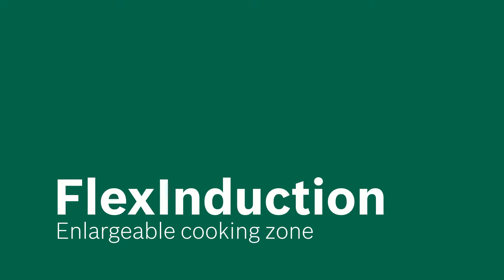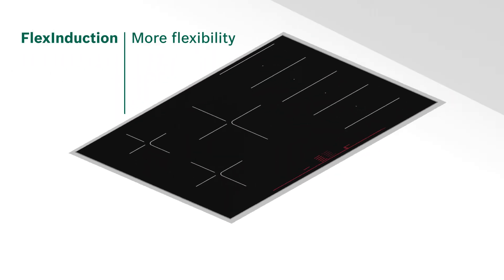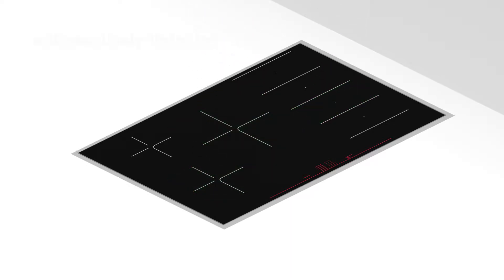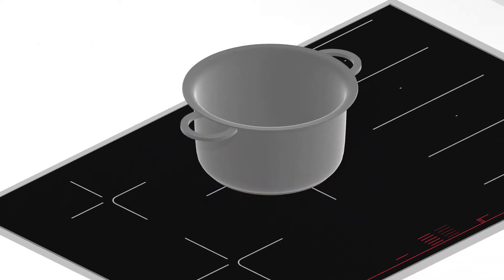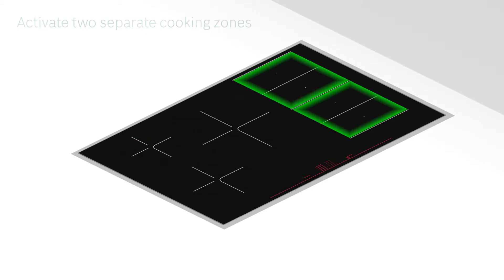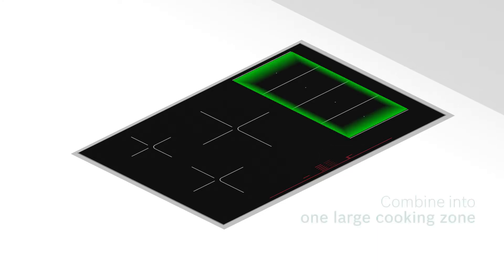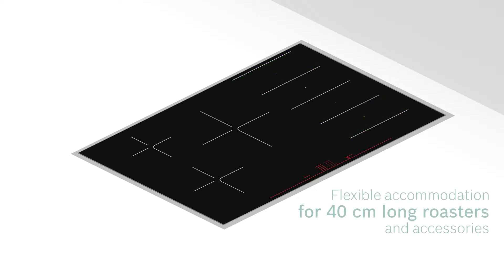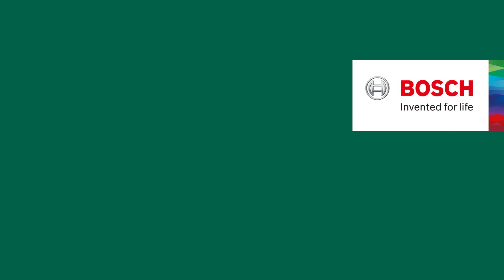Bosch Flexinduction - More Space, More Flexibility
With Bosch FlexInduction, you can place your pots and pans, large or small, anywhere on the hob. Cook anywhere you want - simple and smart.

FlexInduction allows you to accommodate cookware of up to 30cm in diameter and up to 40cm in length. It automatically detects the size of the pot base and heats it up without heating the hob. Cooking is thus made easy and fuss-free.

Get your evergreen dose of lifestyle inspiration (recipes, articles, and tips)